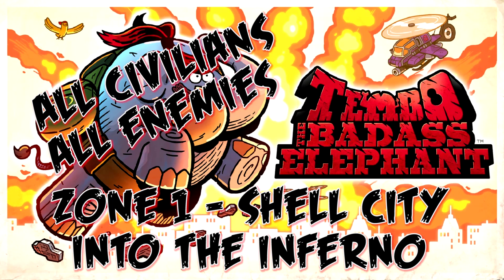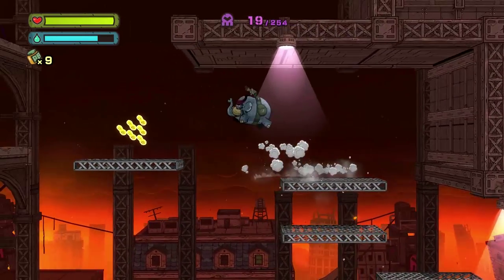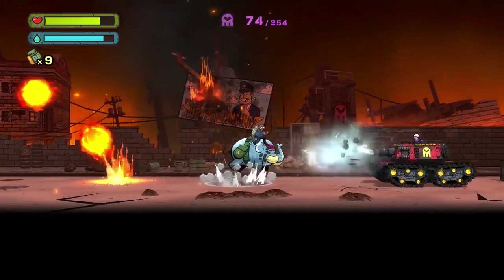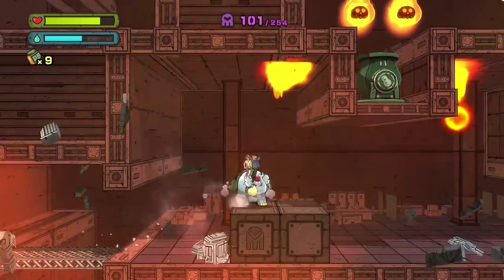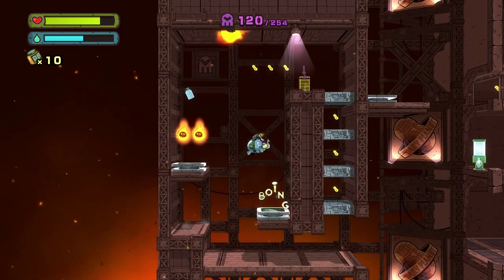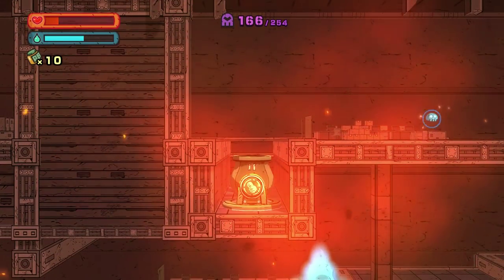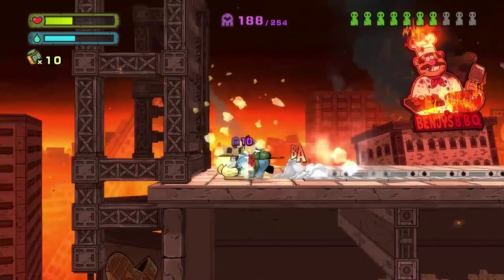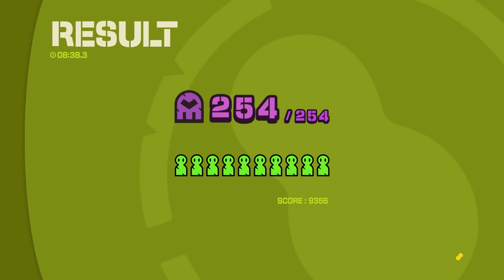Tembo 1-3 All Civilians, All Enemies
This is 1-3 of Tembo The Badass Elephant. This is a full guide for All Civilians, All Enemies.